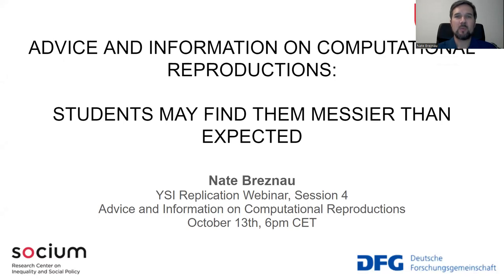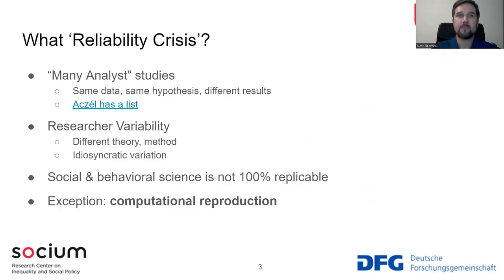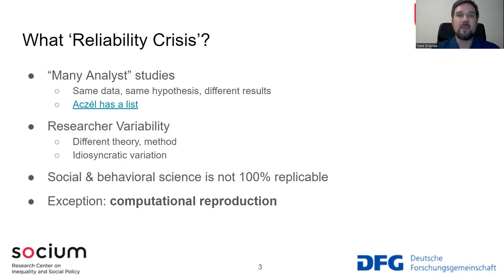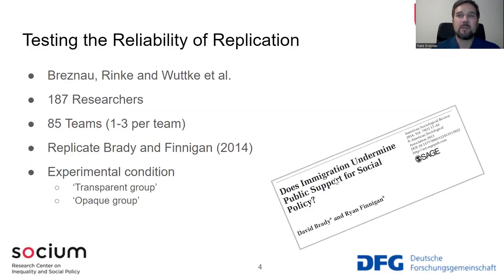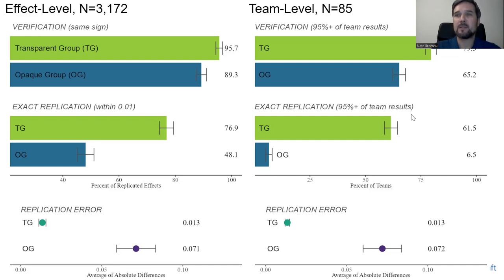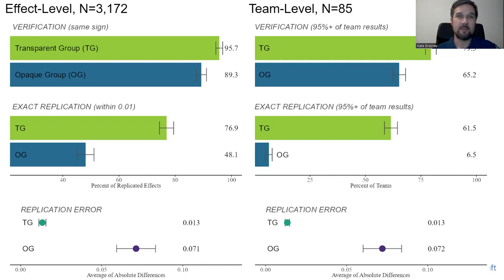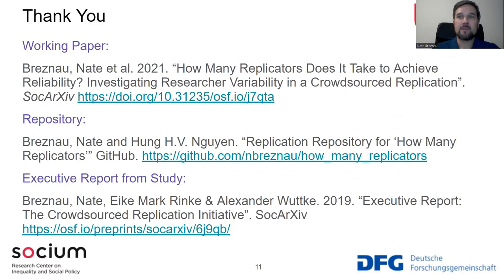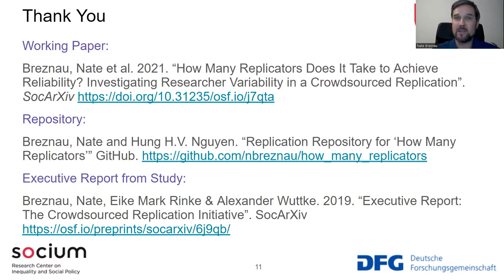Computational Reproductions and Their Pitfalls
Session 4 "S4: Advice and Information on Computational Reproductions" of the Young Scholars Initiative 'Replication Webinar' Series. Slides of the talk available on Nate Breznau's "Teaching Resources" OSF